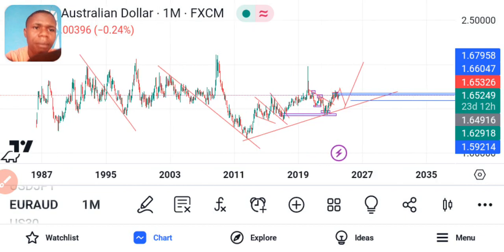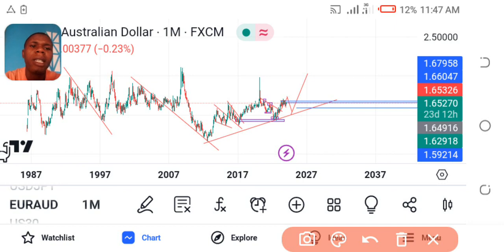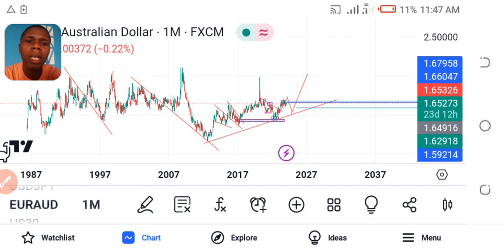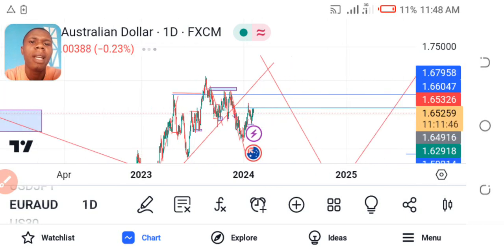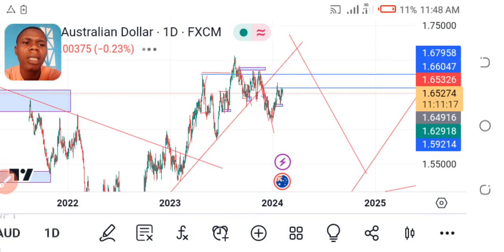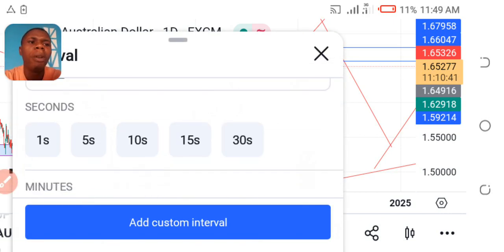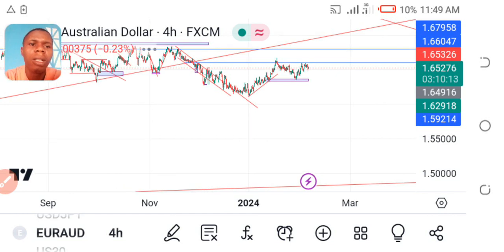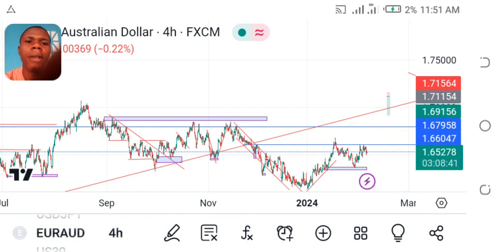Discover the Secrets of Effective Multiple Time Frame Analysis#daytrading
Your Profitability is tight to becoming a good analyst when It comes to MULTIPLE time frame analysis which tells a trader when to enter a trade

so In this course you would learn how to align time frames from top to bottom on different time zones